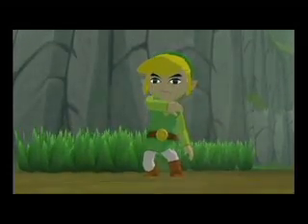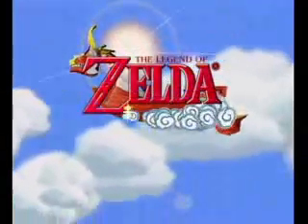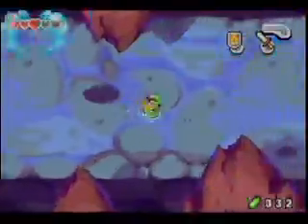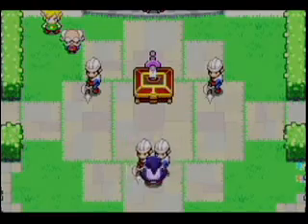Zelda Retro 5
Wind Waker and Minish Cap In depth